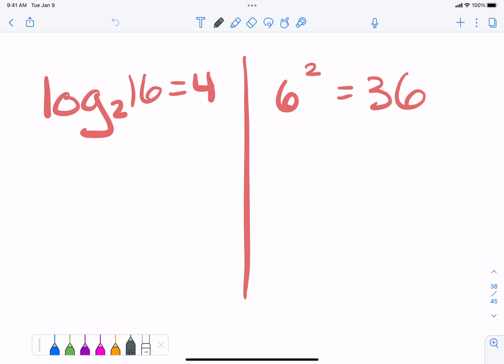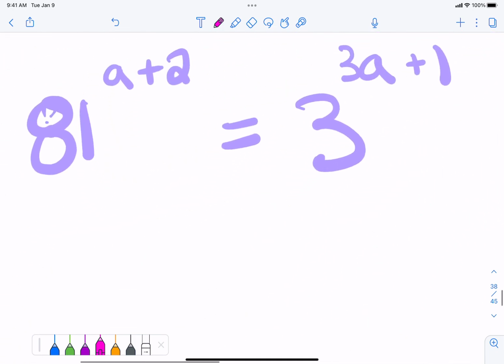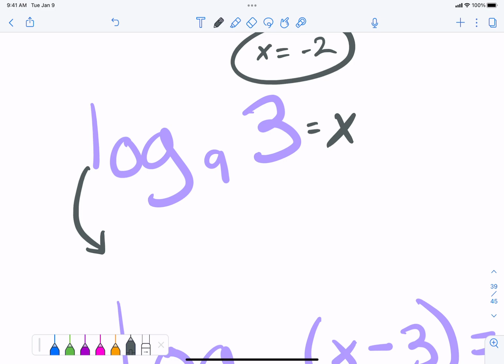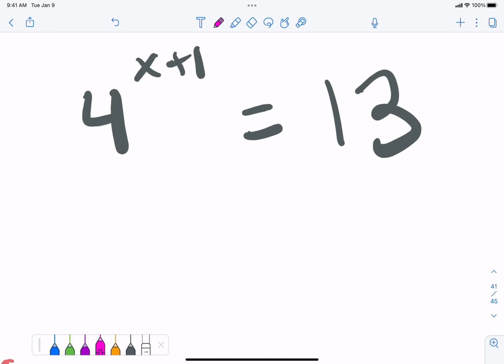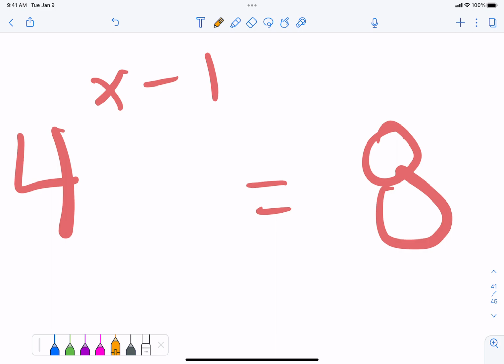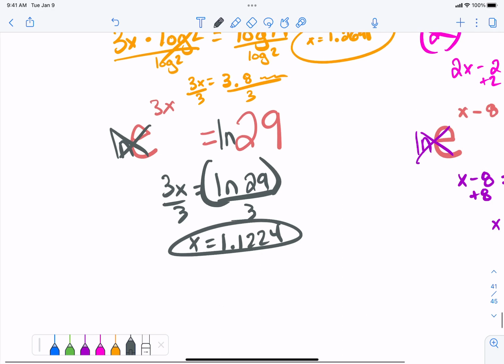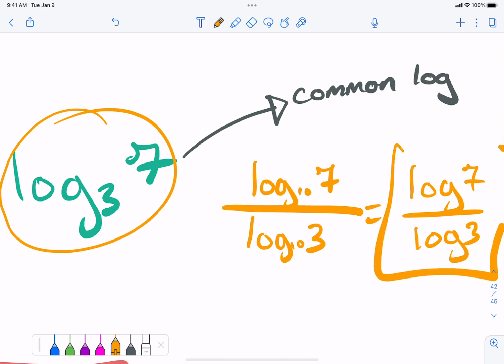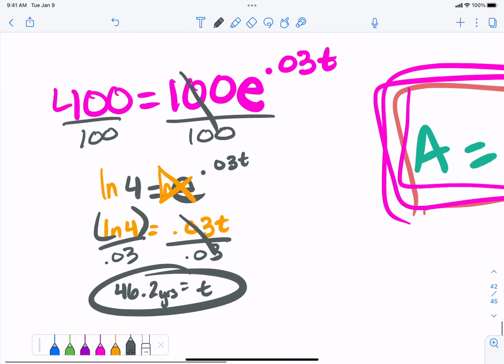Alg II Ch 6 White Board Review